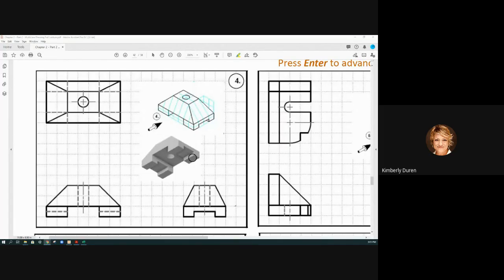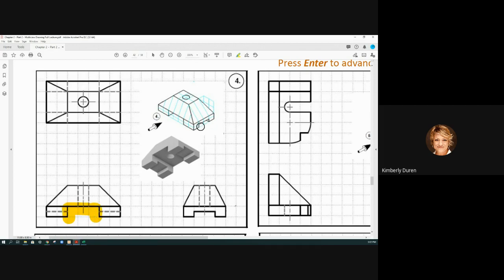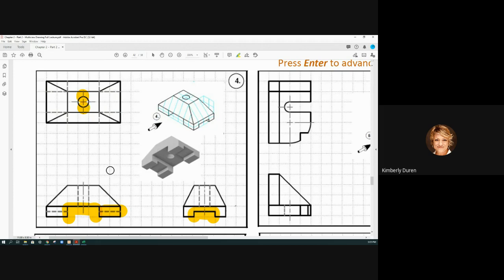DFTG 1405 9-8 EX 2-2 SOLUTION 4 WITH CORRECTIONS-VIDEO 13